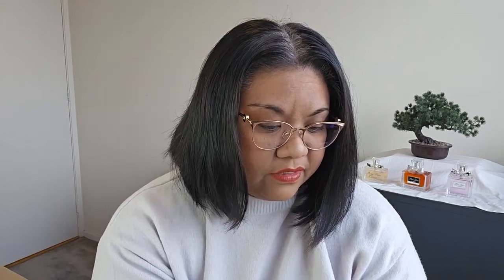FREDERIC MALLE HEAVEN CAN WAIT (2023)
Here's my first impressions review of HEAVEN CAN WAIT by FREDERIC MALLE release in 2023...